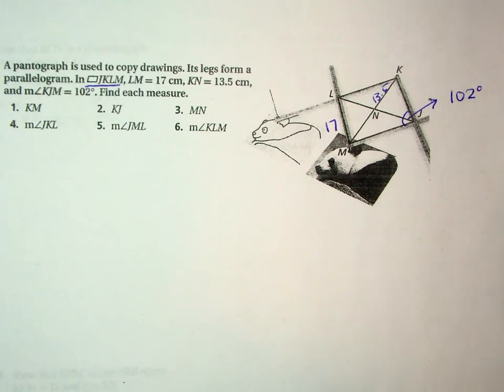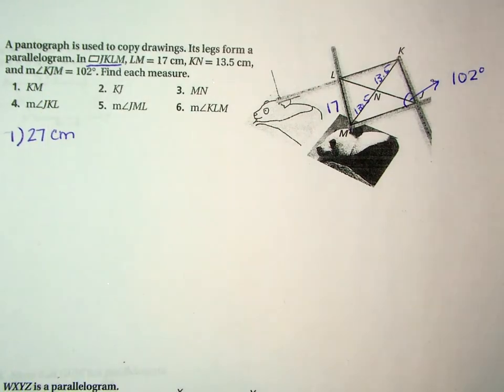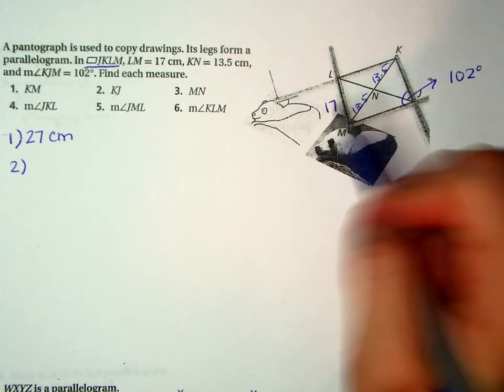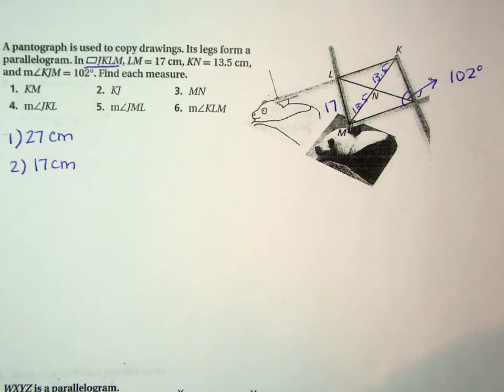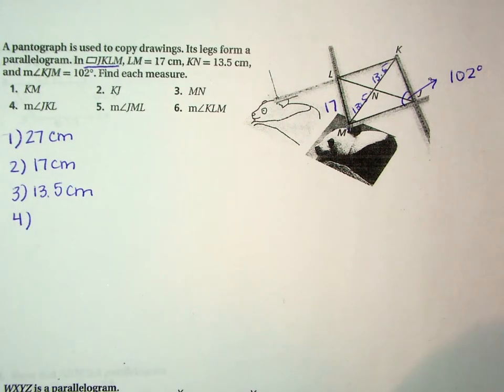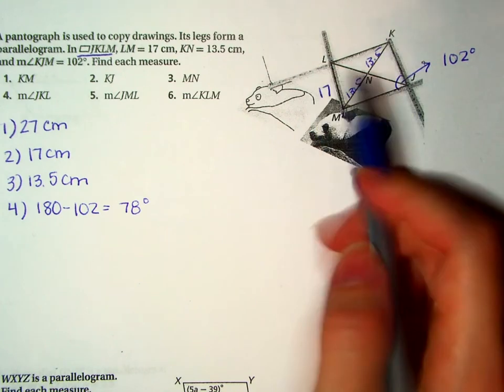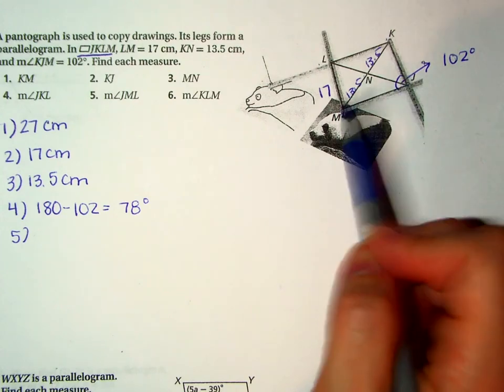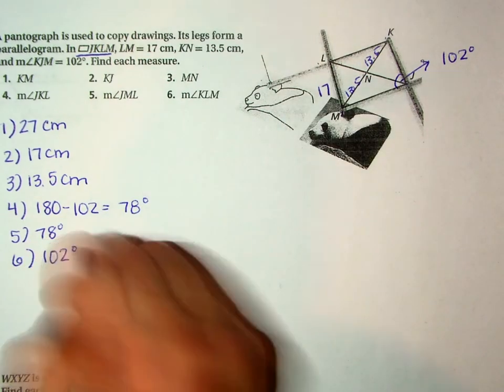U6 Quiz 1 thru 6